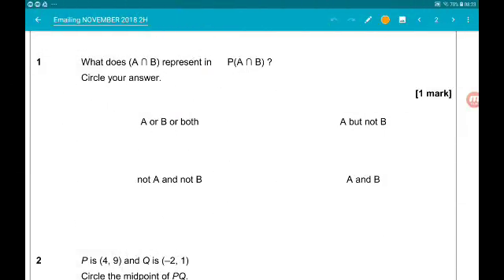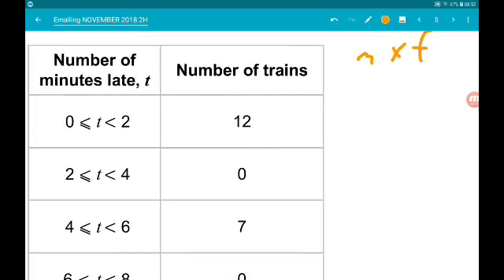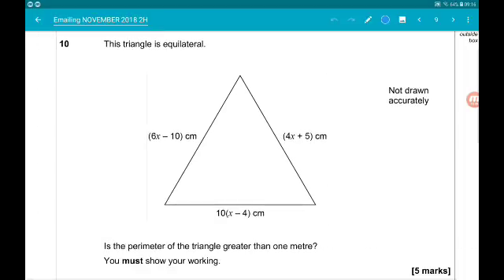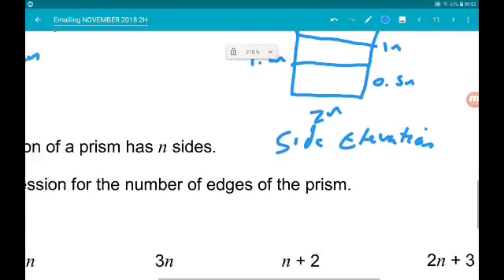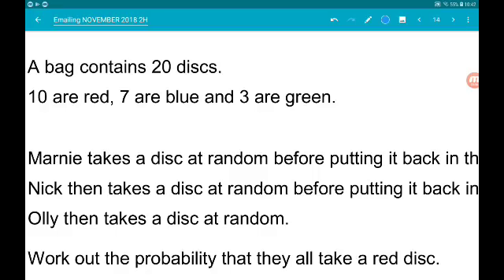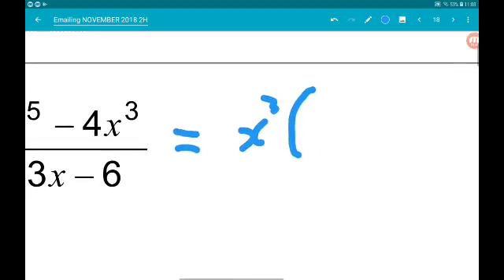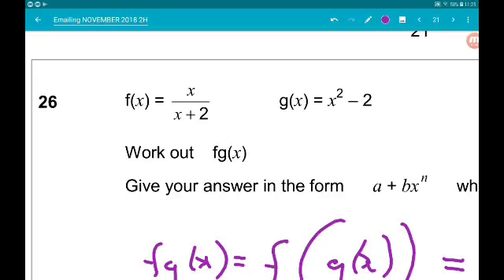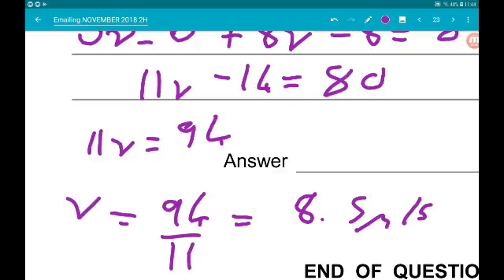NOVEMBER 2018 AQA Maths GCSE Higher Paper 2 Walkthrough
Welcome to my Walkthrough of the AQA GCSE maths higher November 2018 paper 1!

Past papers make the best predicted papers, so try to do as many as possible:

I wish you all the very best of luck in your GCSE maths exams in 2019 and beyond and hope these November 2018 past paper walkthroughs help with your revision!

Visit my